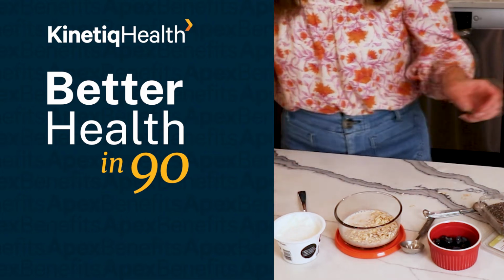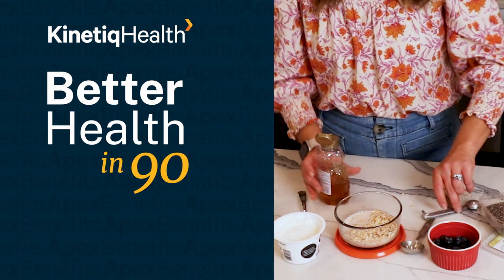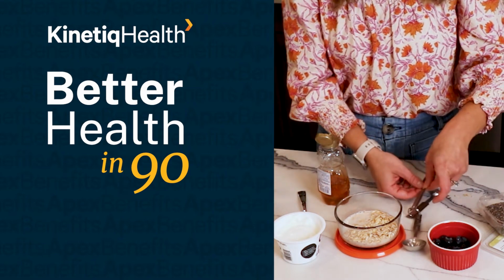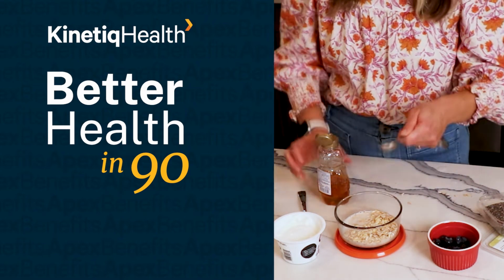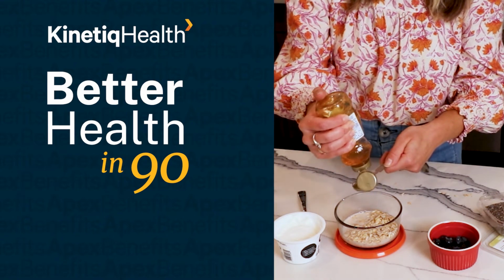Cooking With Fresh Fruits and Veggies | Apex Benefits - Better Health in 90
In this Better Health in 90, Kinetiq Health Director Catherine Kirkhoff, highlights the importance of adding fresh fruits and vegetables to your diet and demonstrates a simple healthy recipe.